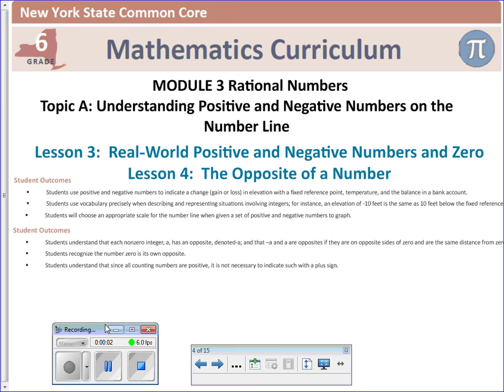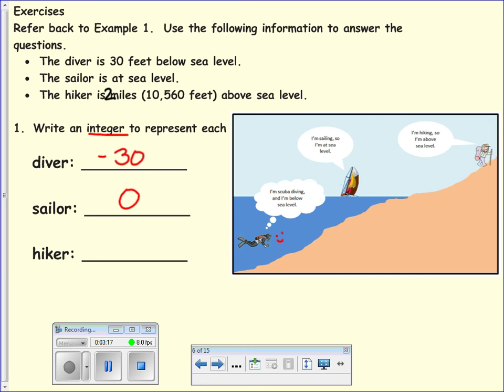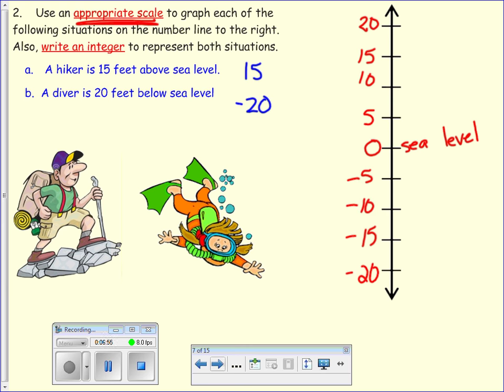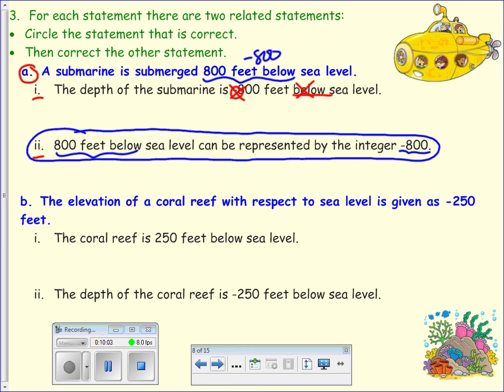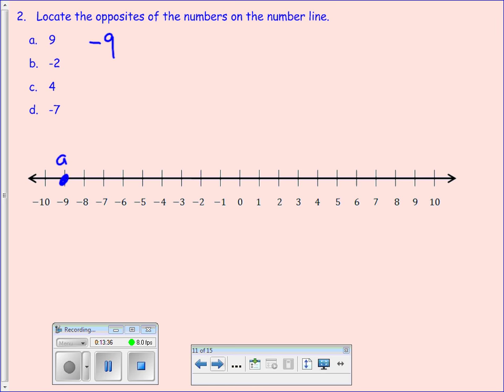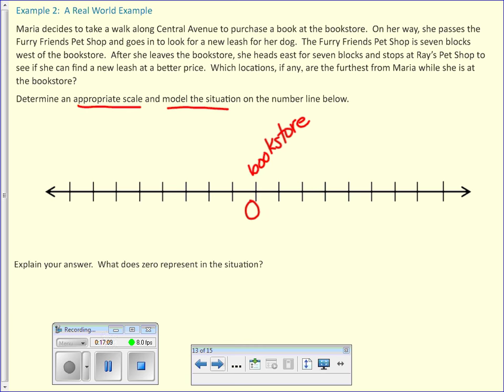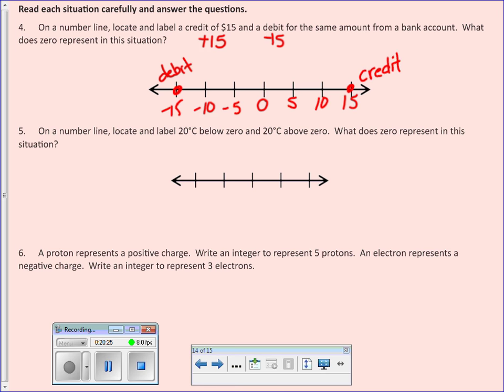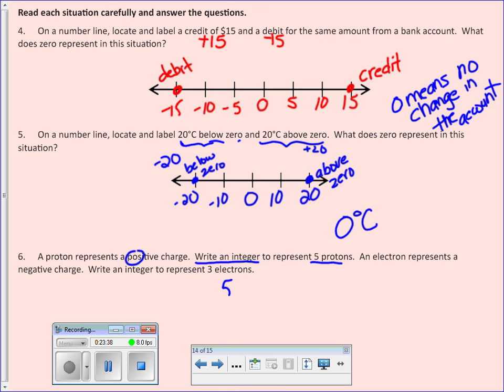Module 3 Lessons 3 & 4 Merged